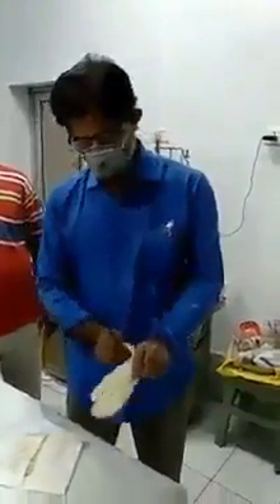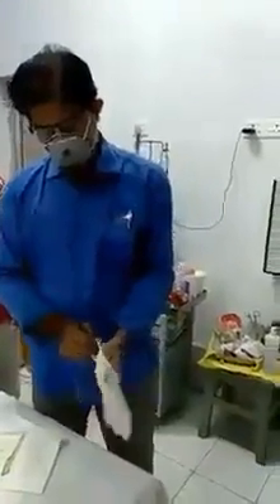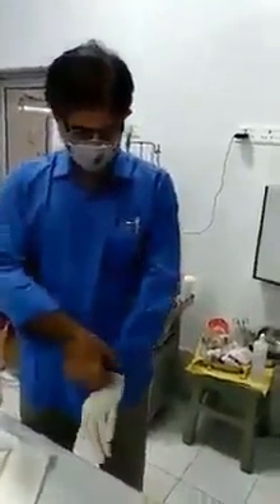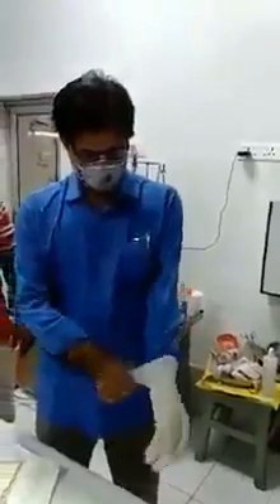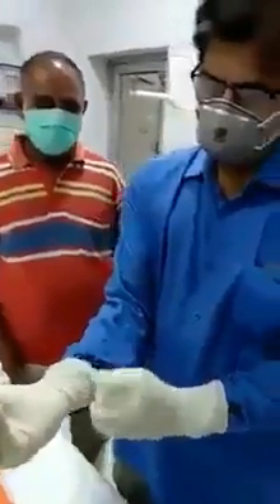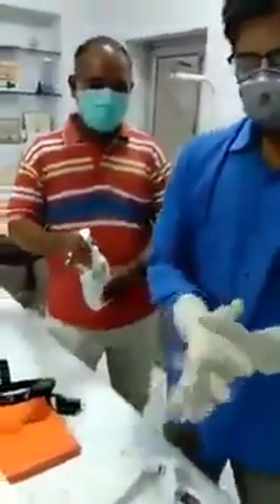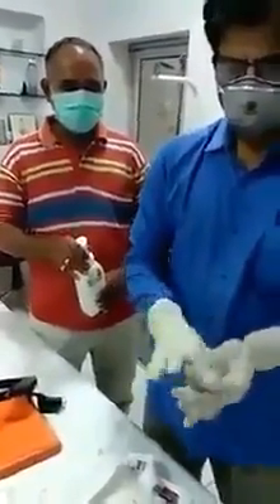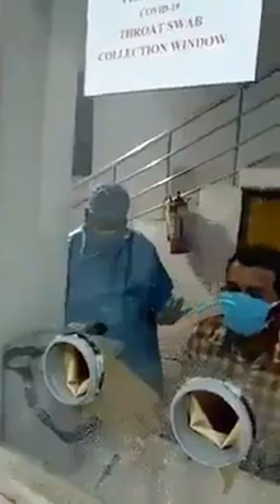Coronavirus Test Live Demonstration and Sampling Method Explained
This is the Live demonstration of coronavirus test and the explanation of how the sample is taken from the throat. The process from start to end is mentioned including sanitization.